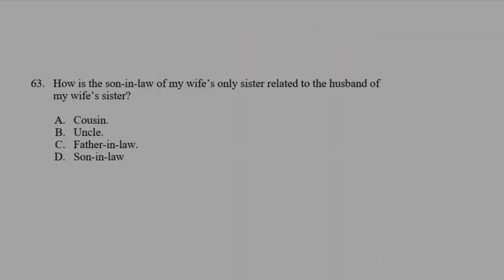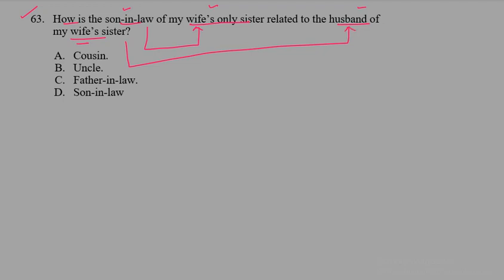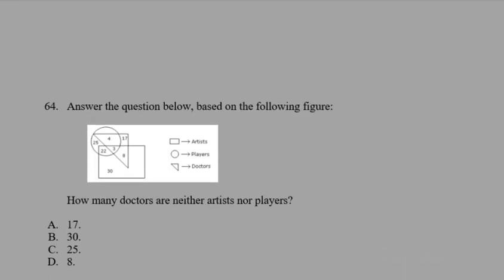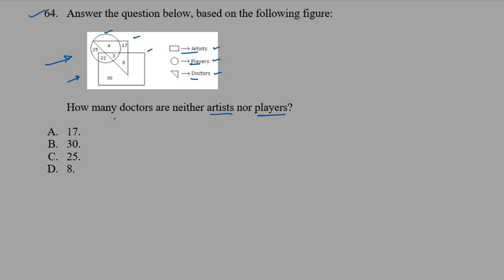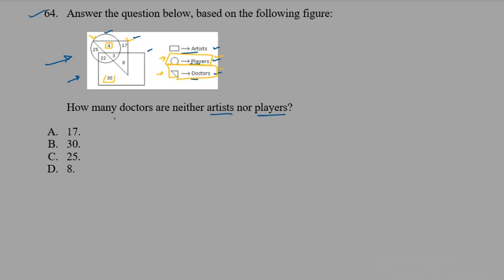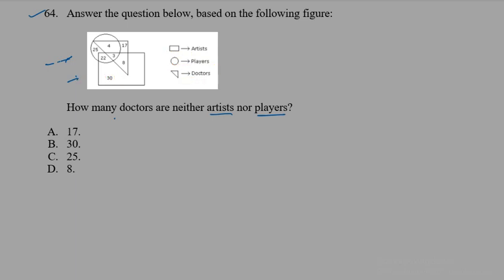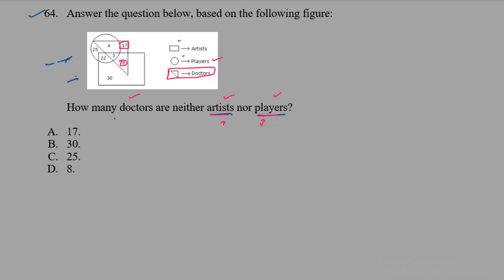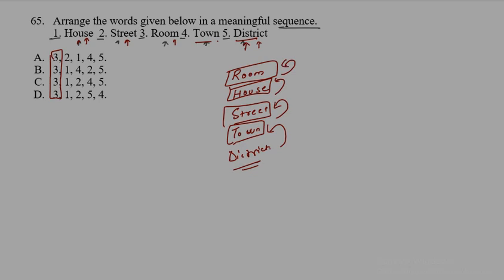Acet June Solution 2019 Question paper Logical Reasoning Portion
ACET Logical Reasoning Syllabus
Number and Letter Series
Calendars
Clocks
Cubes
Venn Diagrams
Binary Logic
Seating Arrangement
Logical Sequence
Logical Matching
Logical Connectives
Syllogism
Blood Relations